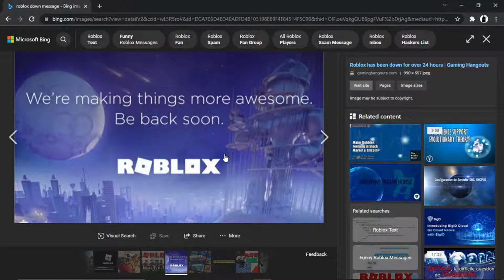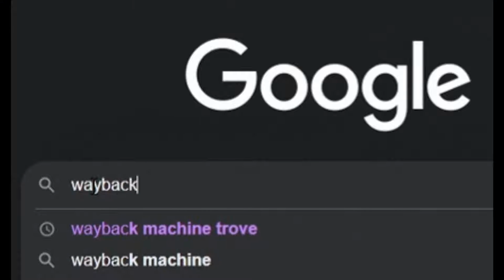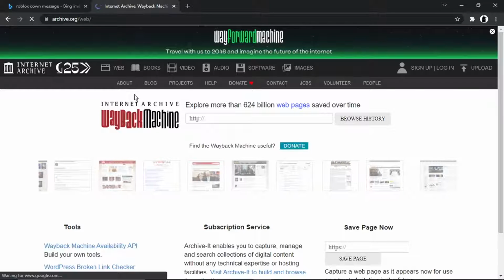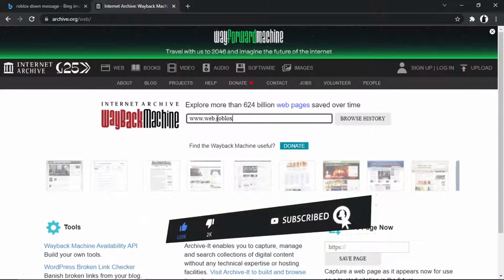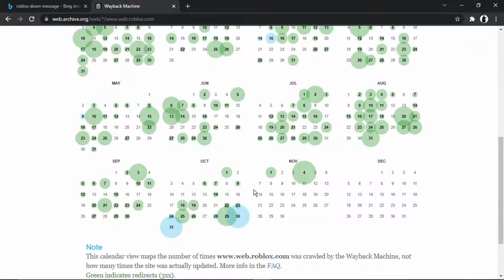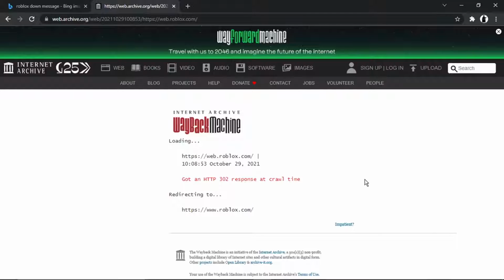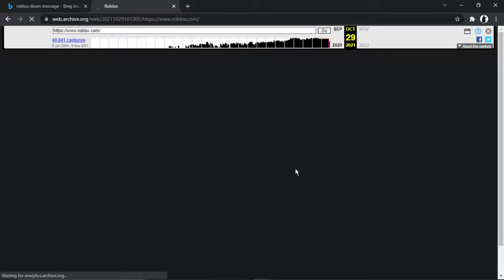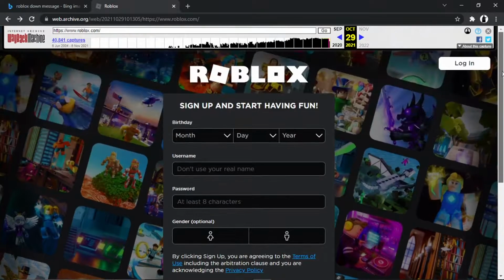How to Play Roblox even If it's down | How to fix Roblox Not working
In this video I will show you How to Play Roblox even If it's down.

It is easy to learn How to Play Roblox even If it's down but can be tricky to find if you are new to roblox but in this tutorial you will learn step by step how to fix roblox not working.

how to play roblox when roblox is down is explained clearly in this video so just hit play and you will learn how to play roblox even when roblox is down. After watching the video the whole way through you will know how to fix roblox not working

A lot of people are looking for ways on how to play roblox even if it's down and this is an easy to follow video on how to fix roblox not working

So if you are looking for how to play roblox when the roblox servers are down you have come to the right place.